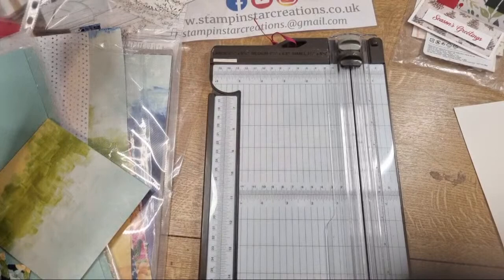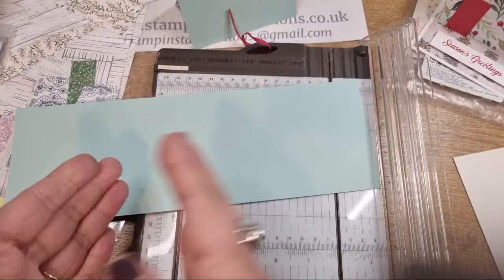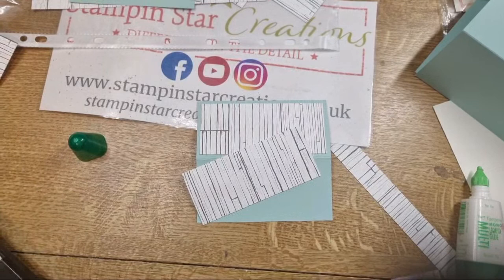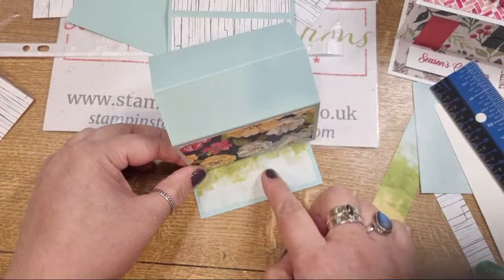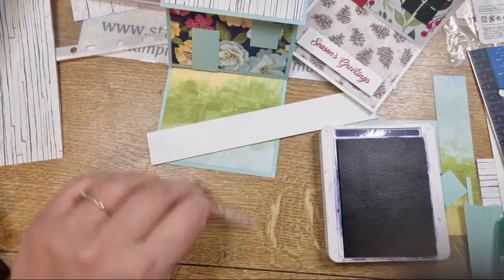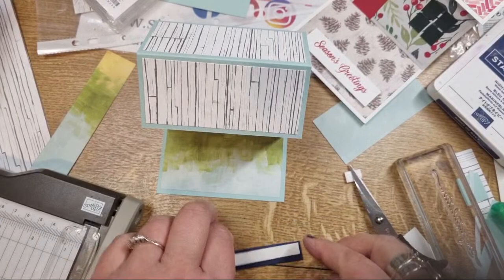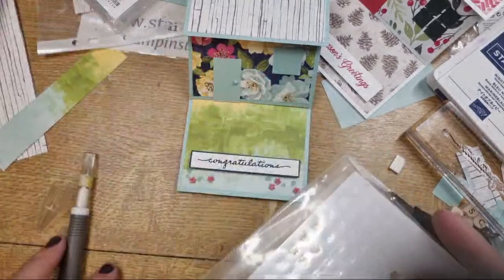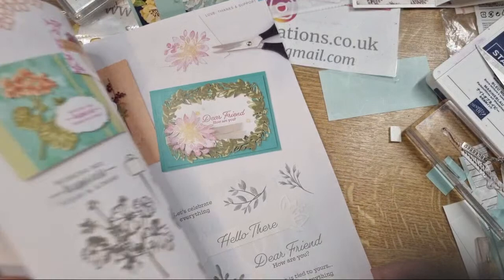🔴Cheapest 🏠 House ever! Stampin Up